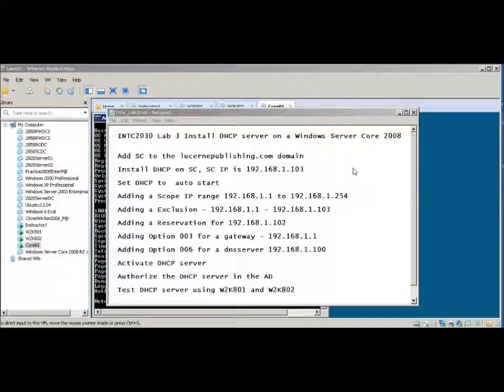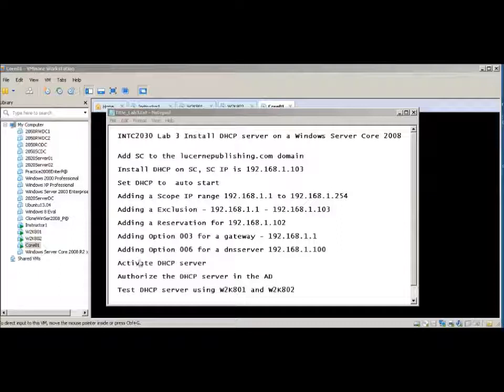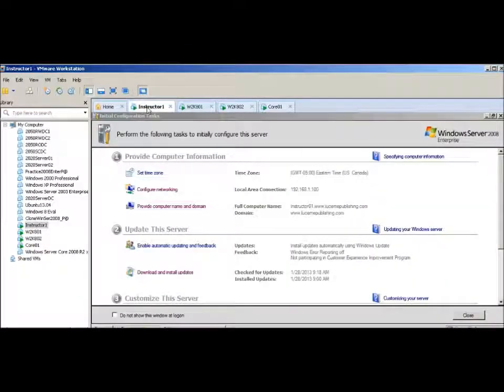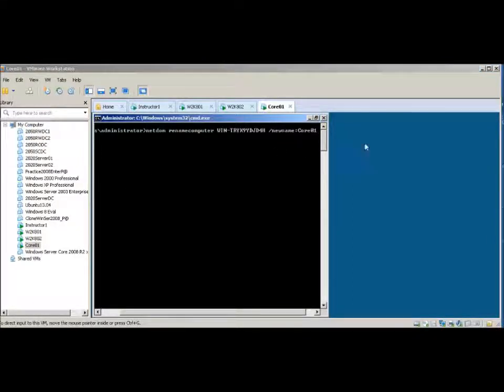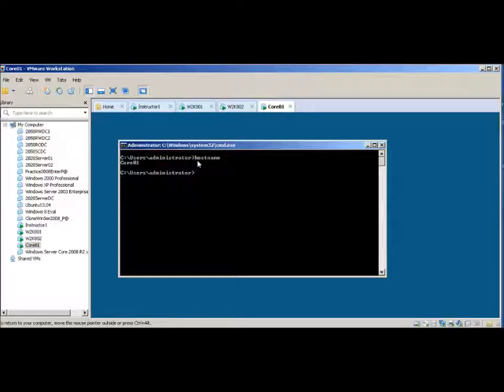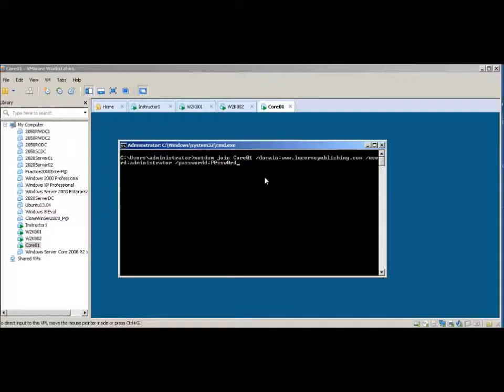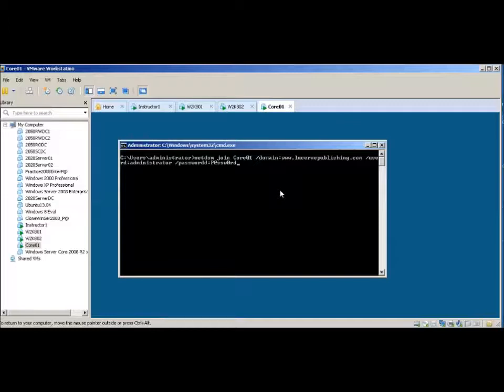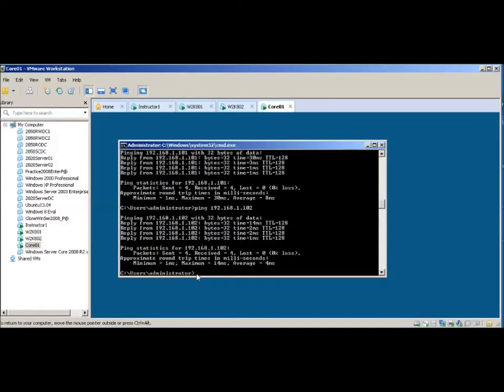INTC2030 Lab3 Part1 Install DHCP on Win Server Core 2008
How to install a DHCP server on a Windows Core Server 2008 using the example domain and servers Instuctor1, W2K801, W2K801 and Core01 servers in vmware.